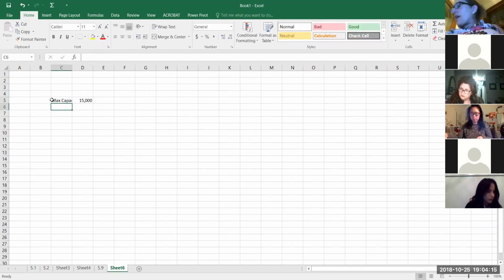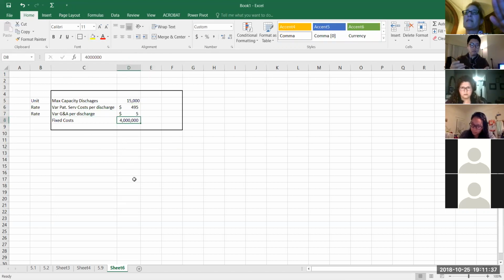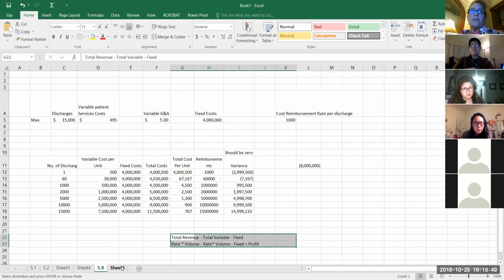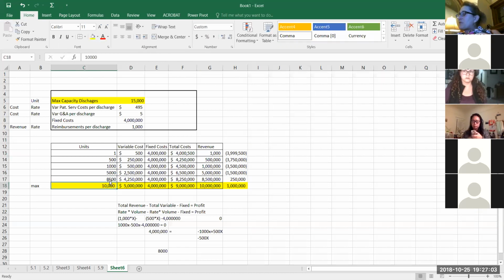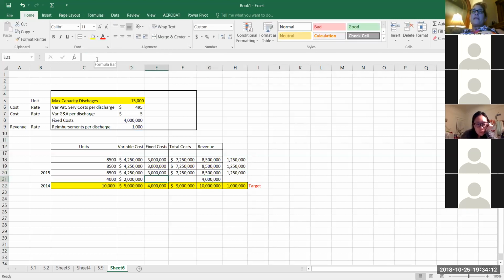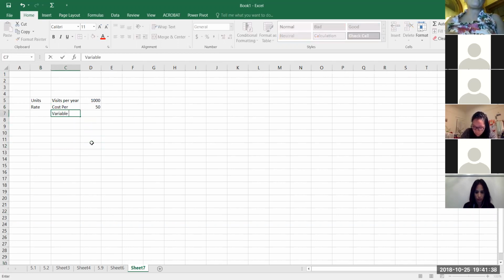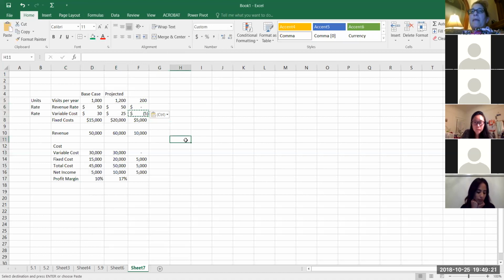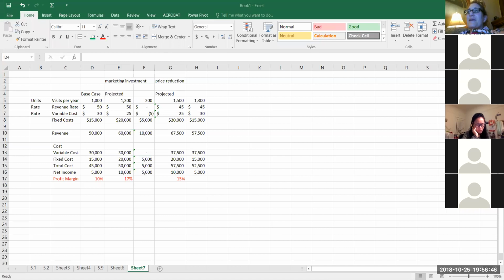200B Week 5 Office Hours: Costing & Profit Analysis